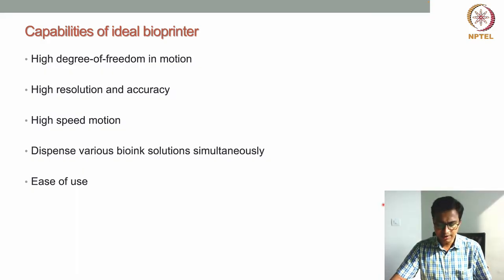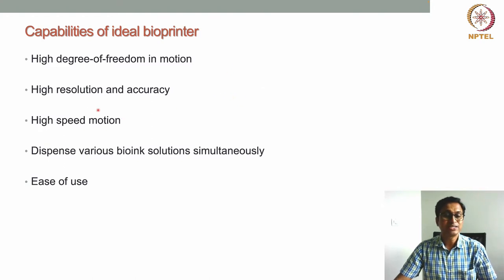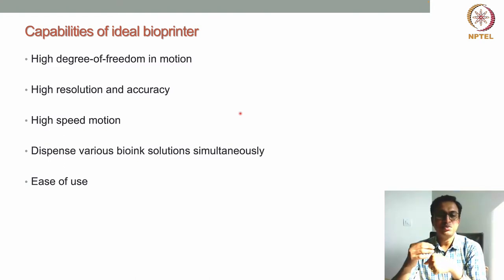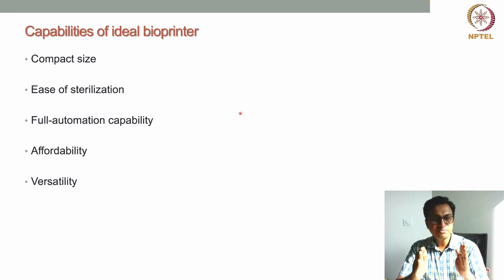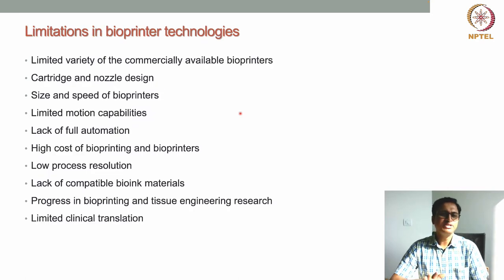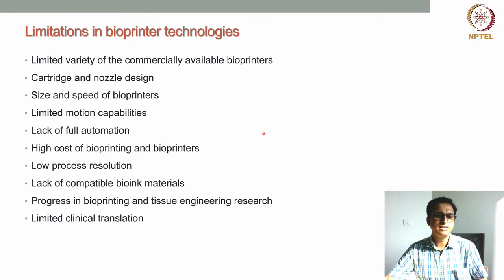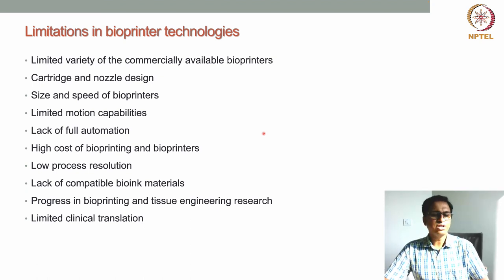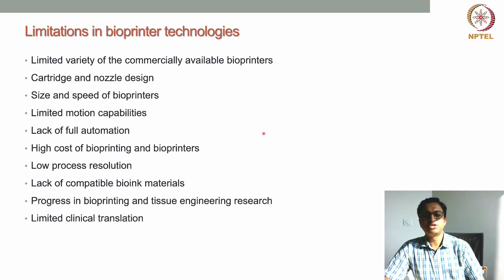Comparison of Different Bioprinting Techniques - Part 2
Comparison of different types of Bioprinting interms of process parameters, Advantages and Disadvantages